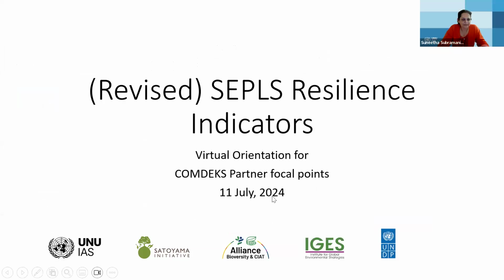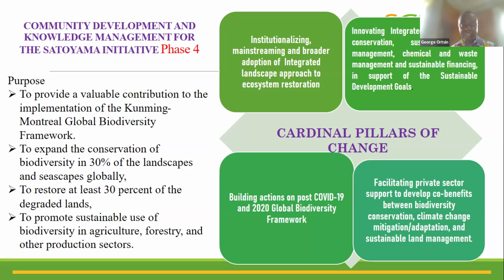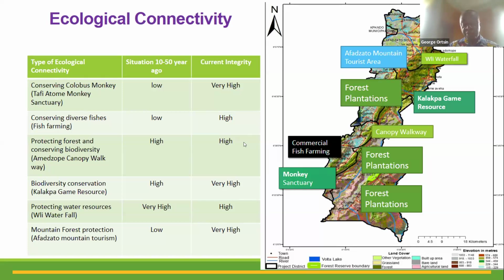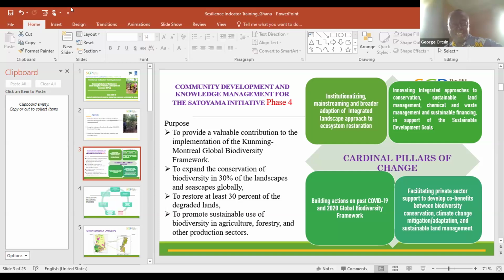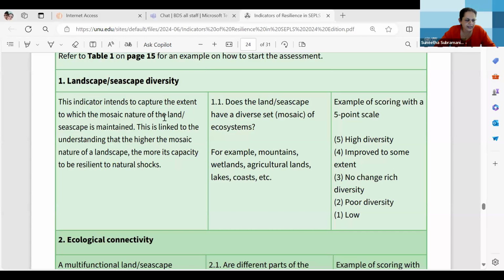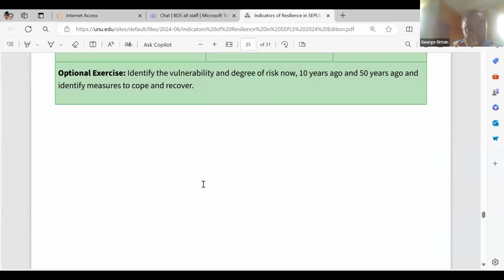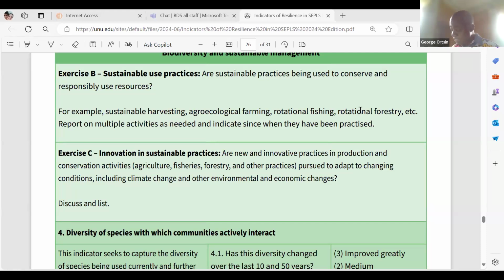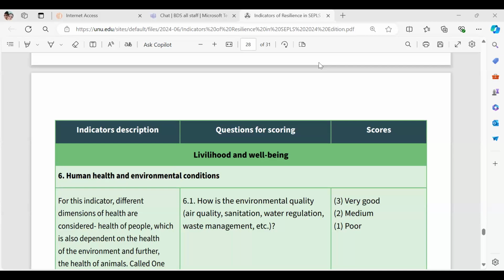COMDEKS Phase 4 Resilience Indicator Toolkit Training Session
This virtual training is a practical, ‘learning by doing’ session on how to use the indicators, an important exercise for conducting baseline assessments and consultation with the communities to support the development of the COMDEKS landscape/seascape strategies.